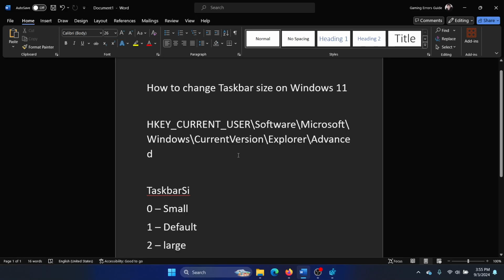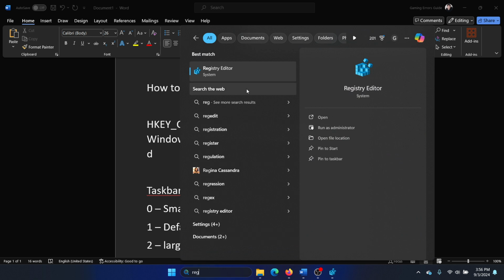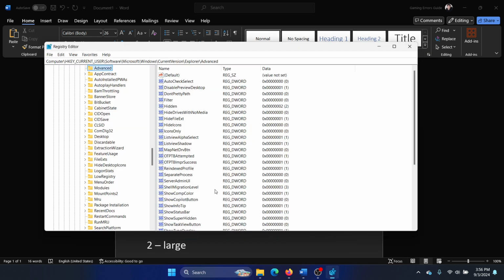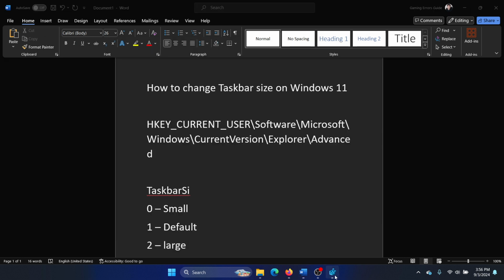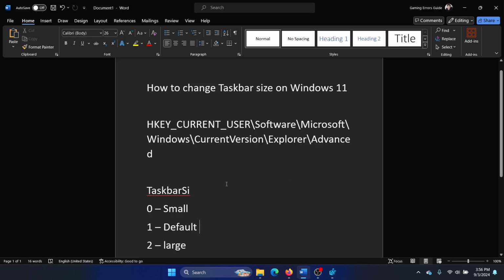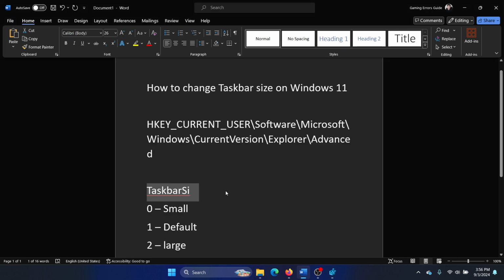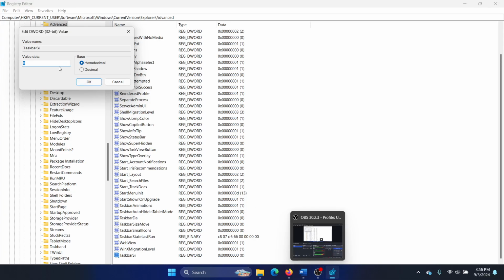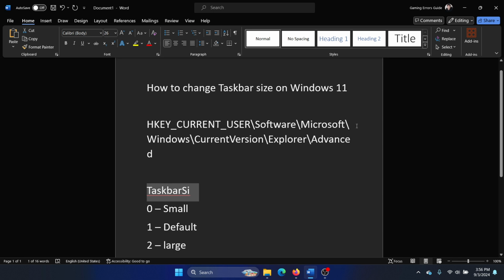How to Change Taskbar Size on Windows 11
Video Title: How to Change Taskbar Size on Windows 11

If you wish to change Taskbar size on Windows 11, then please watch this video.